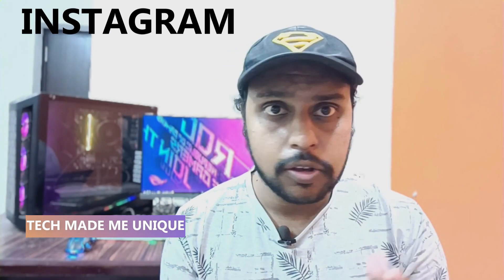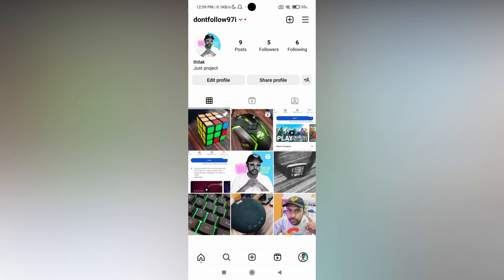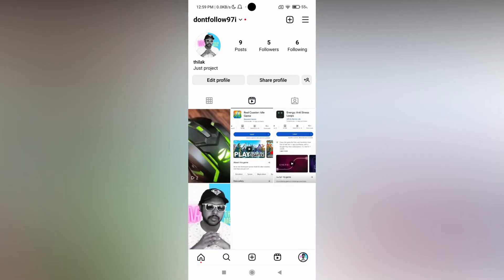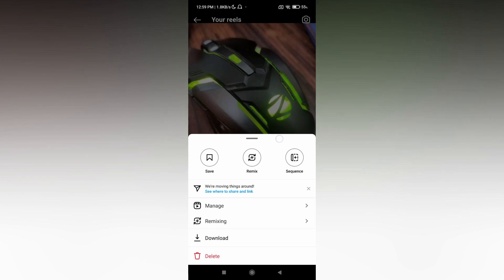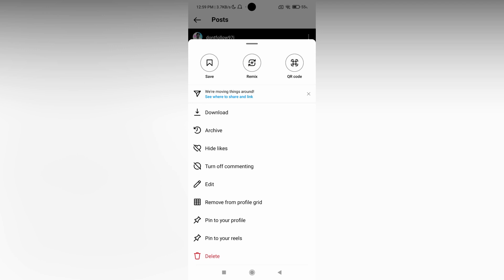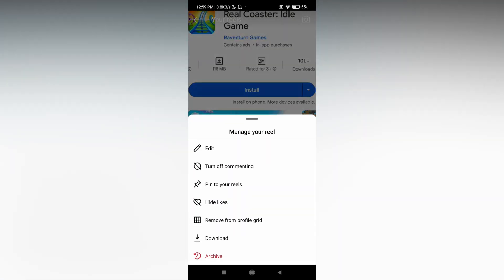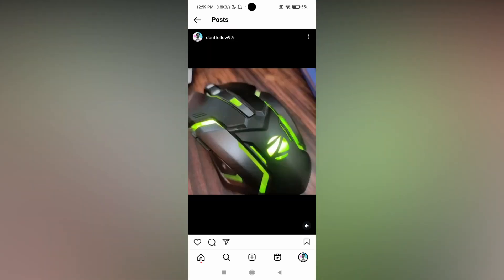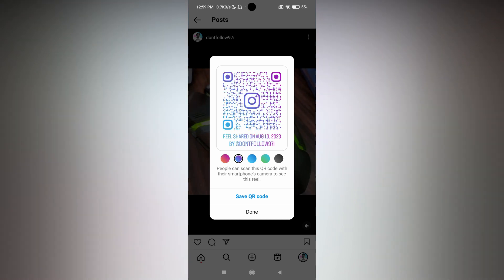Instagram reels qr code | how to share instagram reel qr code